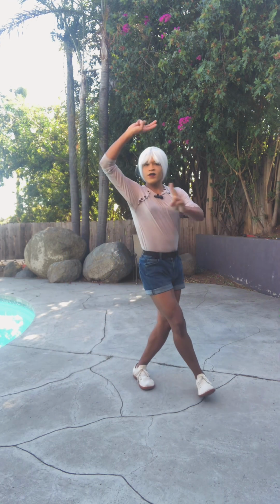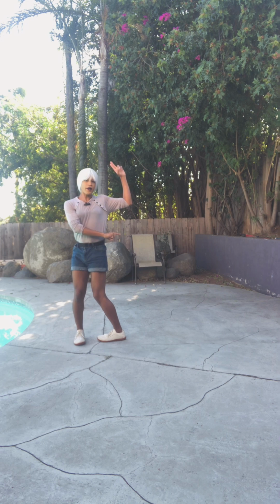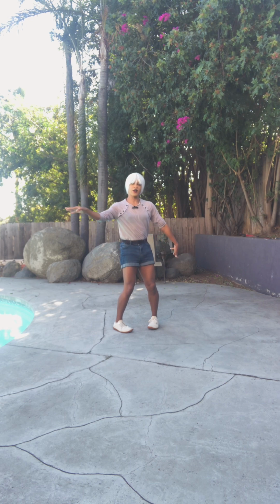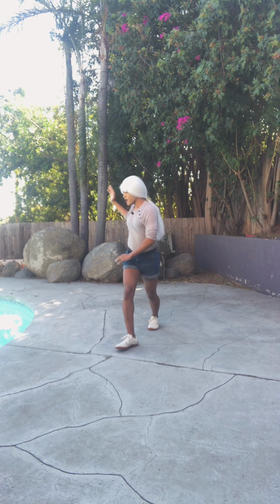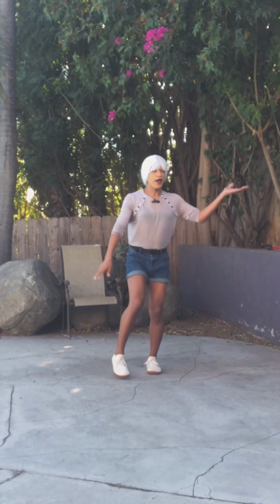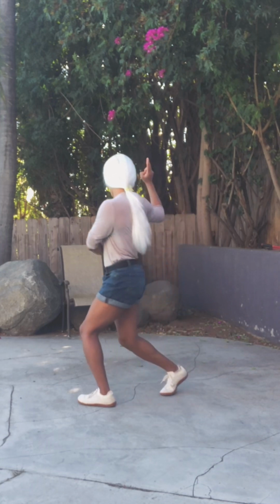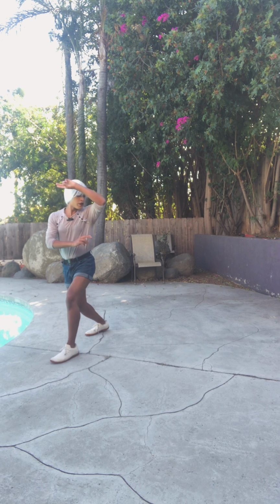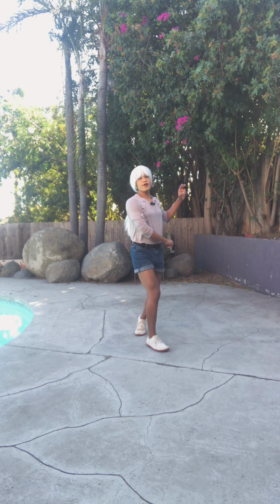Learn Single Palm Change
This is single palm change in Banks Style Baguazhang. It has both strength development and martial application.